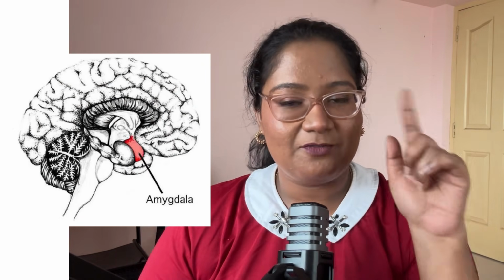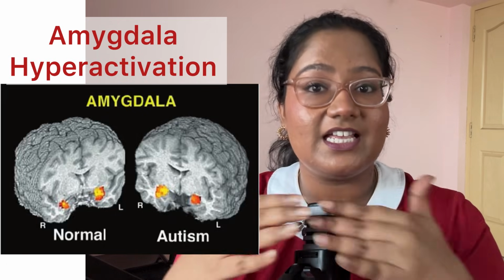Eye Contact and Autism: Why is it hard? + 5 Practical Tips to Support Your Child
Why is eye contact hard for autistic kids, and how can we gently improve it?
In this video, I share why eye contact is hard for  children with autism and 5 practical, therapist-approved tips to help build eye contact in a natural, stress-free way.

✨ What you’ll learn:
Why eye contact feels difficult for autistic children
How to encourage natural, comfortable eye contac
5 simple activities to build attention and connection
Gentle strategies to improve communication without pressure

Perfect for parents, caregivers, teachers, and therapists who want to support autistic kids in developing social communication skills while keeping their comfort in mind.

✨ABOUT ME ✨
Hi i am Prianka Evangeline. I am a RCI Registered Speech Language Pathologist, MASLP. I coach parents in learning how to PROPERLY teach their child at home. While I'm not making videos, I'm coaching parents on how to teach their child at home or taking speech therapy sessions at my clinics in CHENNAI.